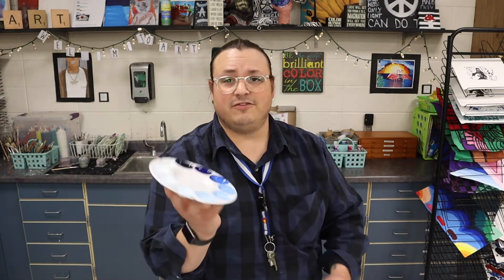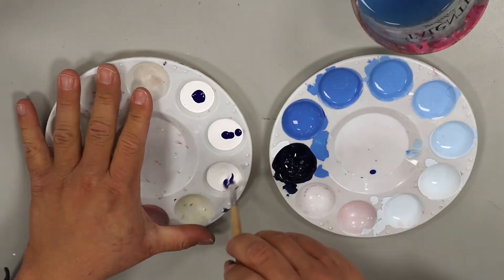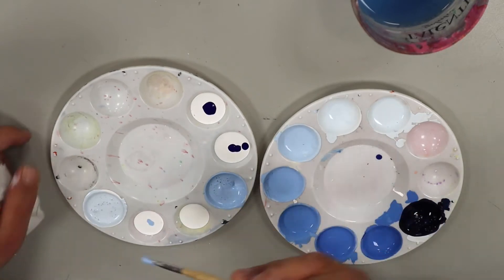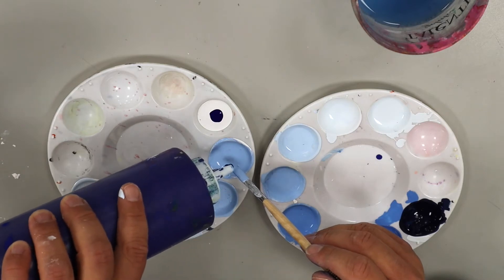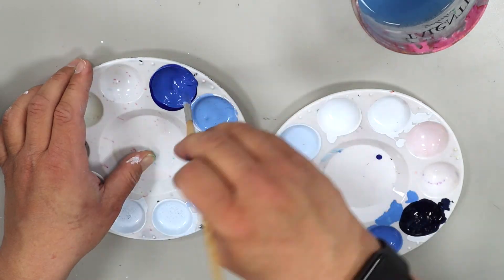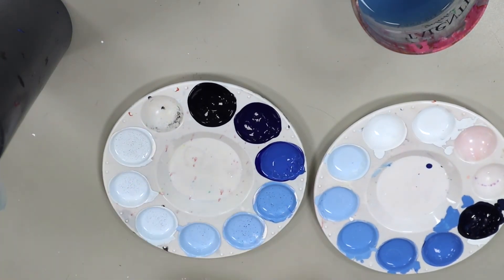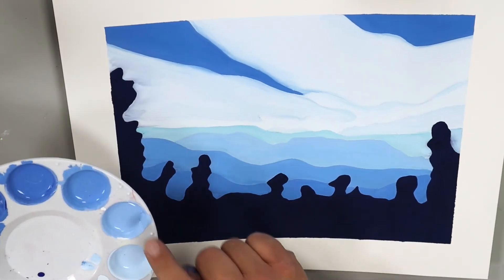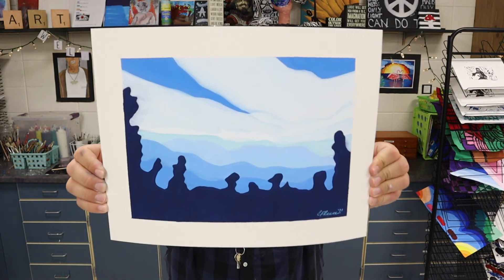Creating Tints & Shades | Monochromatic Palette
Hello everyone! This is how I create a monochromatic palette of tints and shades of blue. This palette was used to create the monochromatic landscape painting in my last video!
Best,
Mr. Fleece